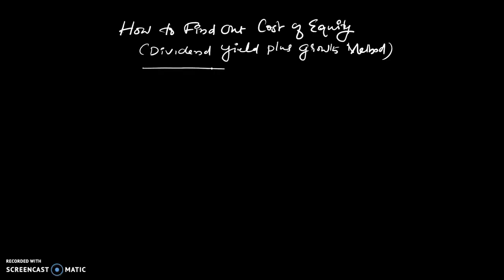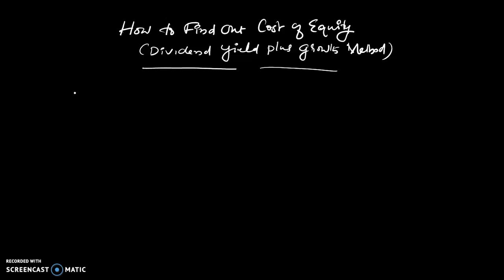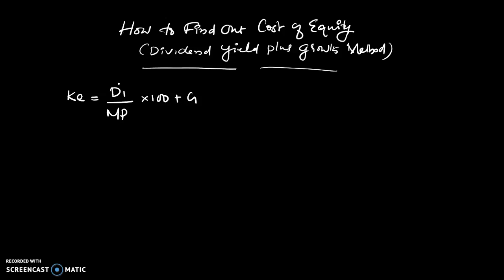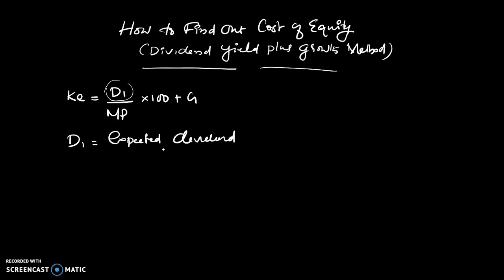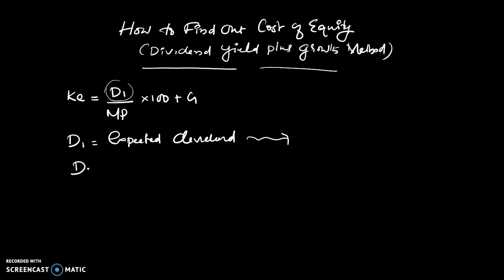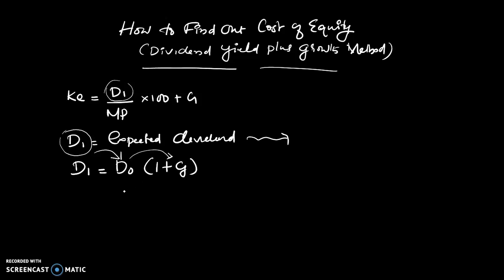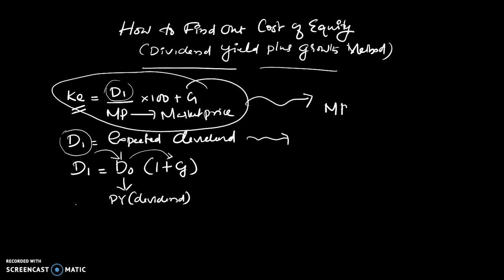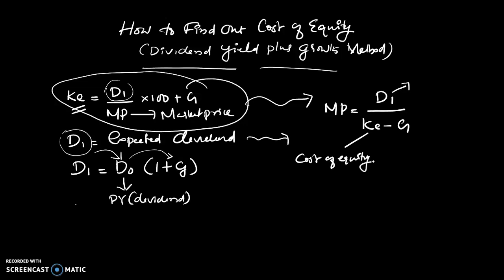Financial Management | Calculation of cost of Equity | Dividend Yield + Growth Method | Indodemy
Financial management
Exam oriented classes- 4
Calculation of cost of Equity

Features of Indodemy:
-Mentor Facility
-Expert Faculties
-Affordable Cost